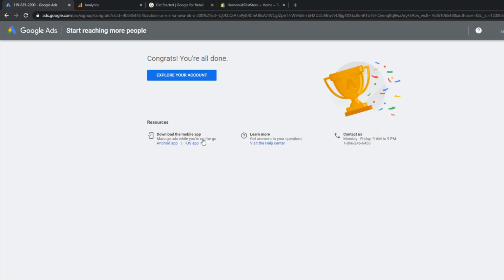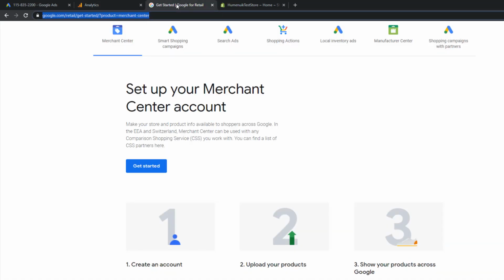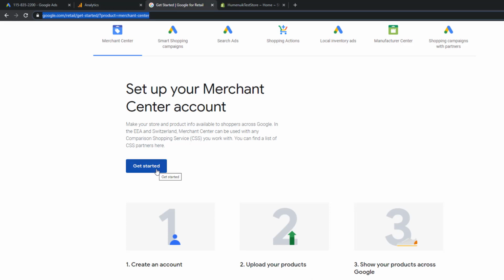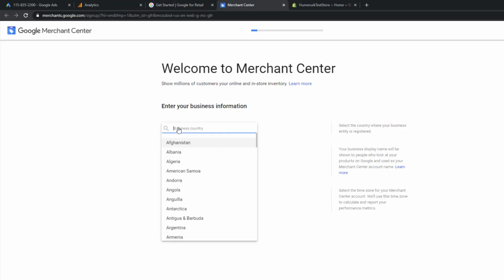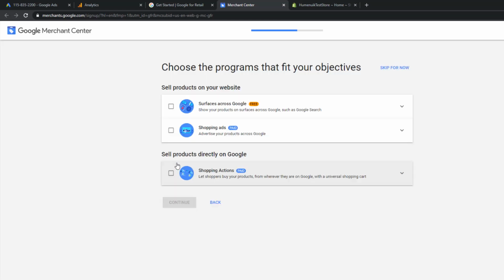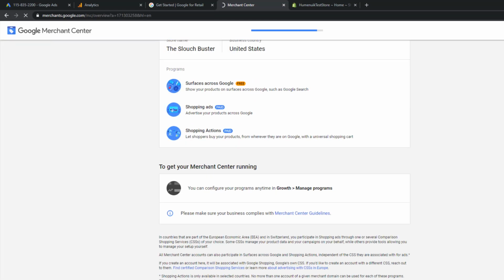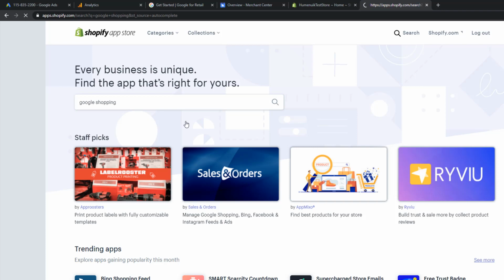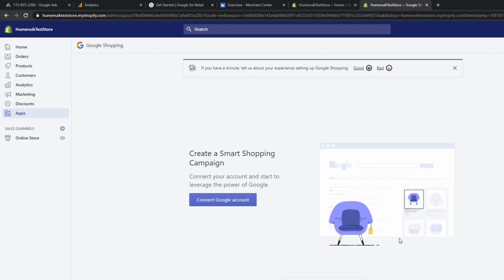Creating Your Google Accounts Google Shopping Training Series 2020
Welcome to the Google Ads Training Series!  In today's video, we are going to be creating the 3 accounts essential for success with Google Shopping Ads.  We will also be installing the Google Shopping app on our Shopify stores.

To get started, you will need to create 3 different Google Accounts:  Ads, Analytics, and Merchant center.  There will be a link for all three inside of the description of this video.  We will start by creating your Google Ads account.  Navigate to the google ads account landing page and click start now.  You will be prompted to sign in to your Google account.  Once signed in, you will be greeted with the guided setup option.  At the bottom of the page, you will see a link that says to go to expert creation.  Once there, there is another link above the continue button that says Create an account without a campaign.  Click this to create your account and we are done!

Next, we need to go and create our google analytics account.  If you have already setup Google Analytics, you can skip this step.  From the landing page, click on the Start Measuring Button.  Give your new account a name, I typically just put my site name here.  I leave all the options selected, they are going to have my data one way or another.  I don't really fight this.  What do we want to measure: Web.  Put the Website name and address into these forms, select your industry.  If you are in e-commerce (which you probably are if you found me), use Shopping.  Click Create and you are done with creating the account.  We will need to install our Google Analytics Code for this on our website, which we will do in our next video.

The last account we need to create is our Merchant center account.  This is where we store our product data to be delivered in the Google ads network.  Navigate to the Merchant Center landing page and Click Get Started.  Put your business information in, agree to the terms and you are all set.  Merchant center is quick and easy!

Lastly, go to your Shopify Admin Panel and select apps on the left side.  Open the app store and install the Google Shopping App from Google.  Yes, it has poor reviews.  Don't worry, its not a bad app, it just has bad setup instructions.  I will help you set everything up in the next video.  Install the Google Shopping app which, at the time of this video, has 3.7 stars for reviews.

Now we have setup all of our accounts and are ready to start building up our shopping empire!  I don't want you to get TOO excited, but there is a lot more work that will go into this.  Before I end the video I want to discuss why Google Shopping.  Google Shopping is a pay per click platform, unlike Facebook where you pay when you deliver an ad regardless of what a consumer does with your ad.  This pay for performance platform gives you a significant advantage in that allows you to pay for high intent consumers who found your product while browsing the Shopping section of Google and SAW your price before they clicked through.  The two biggest barriers, price and intent, are overcome using Google shopping and you are left with a lead who is ready to purchase right now.

In tomorrow's video, we are going to be connecting your accounts, installing all the code so you can track everything efficiently, and importing your products to the Merchant center.